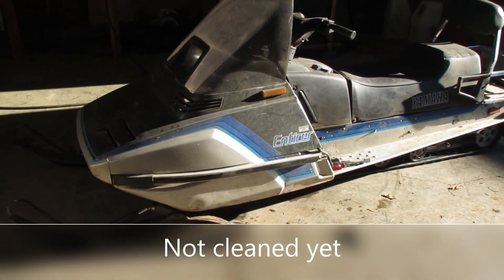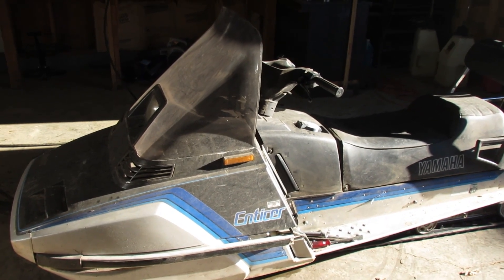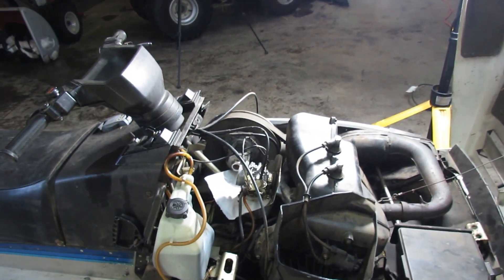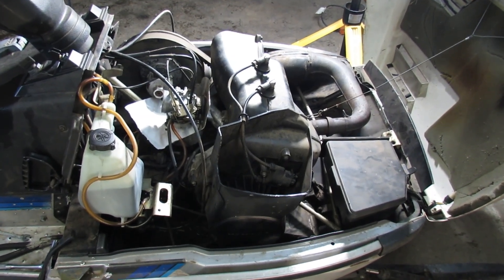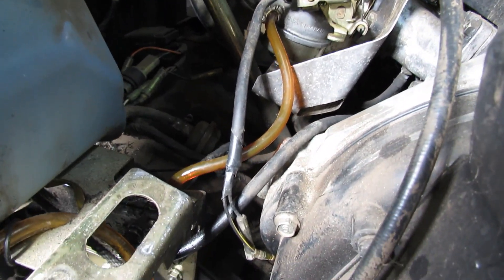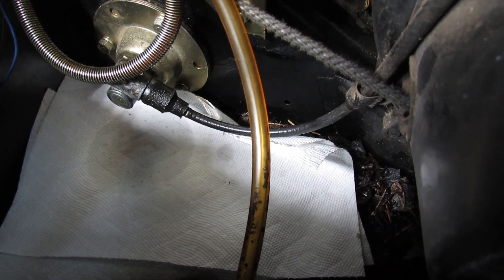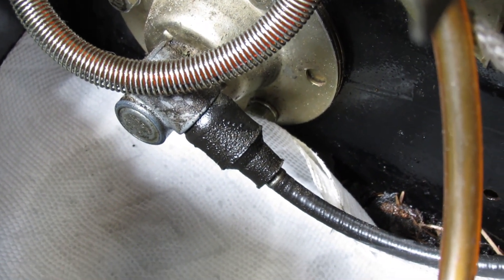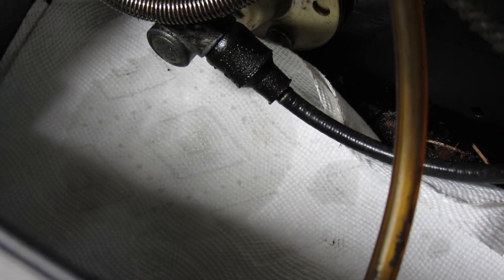Yamaha Enticer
just a short video I did of a quick rehab and start up of this old cool sled I got